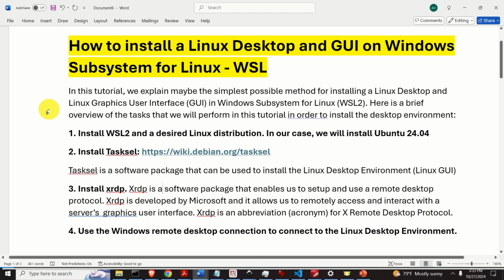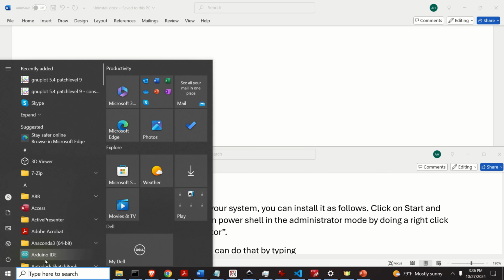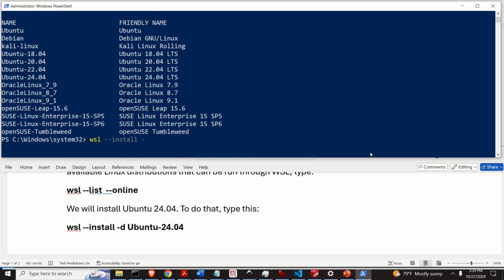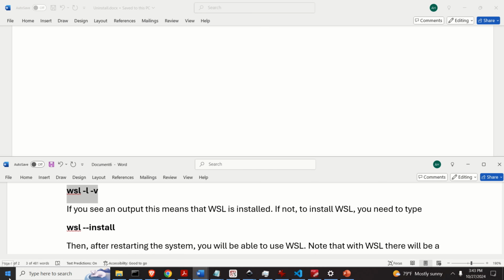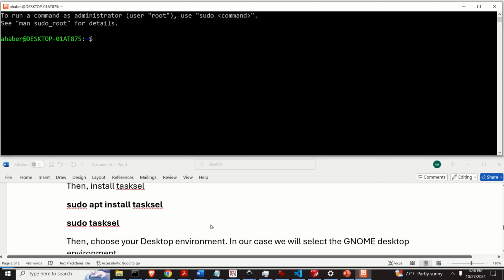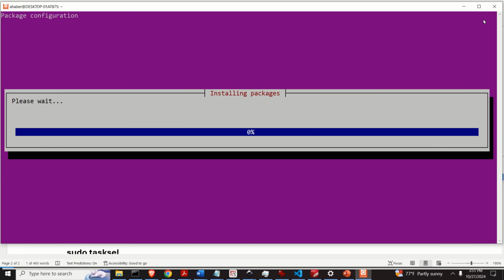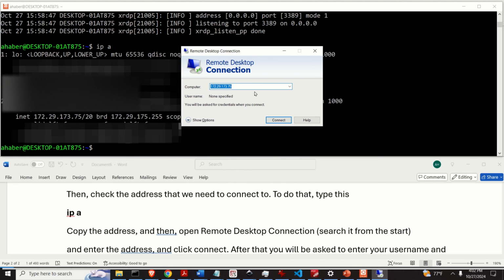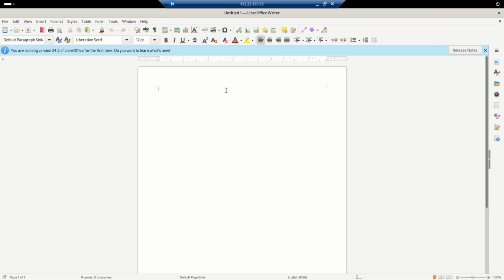How to Install a Linux Desktop and GUI on Windows Subsystem for Linux - WSL in Windows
In this tutorial, we explain maybe the simplest possible method for installing a Linux Desktop and Linux Graphics User Interface (GUI) in Windows Subsystem for Linux (WSL2). Here is a brief overview of the tasks that we will perform in this tutorial in order to install the desktop environment:
1. Install WSL2 and a desired Linux distribution. In our case, we will install Ubuntu 24.04
Tasksel is a software package that can be used to install the Linux Desktop Environment (Linux GUI)
3. Install xrdp. Xrdp is a software package that enables us to setup and use a remote desktop protocol. Xrdp is developed by Microsoft and it allows us to remotely access and interact with a server’s  graphics user interface. Xrdp is an abbreviation (acronym) for X Remote Desktop Protocol.
4. Use the Windows remote desktop connection to connect to the Linux Desktop Environment.